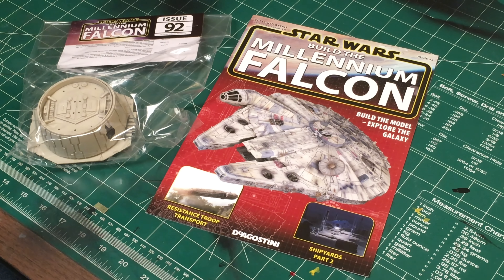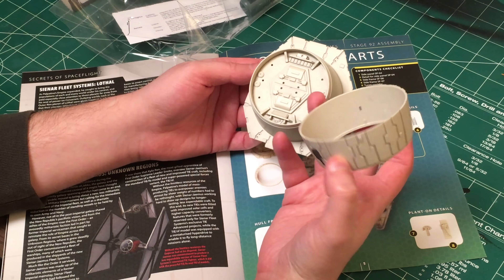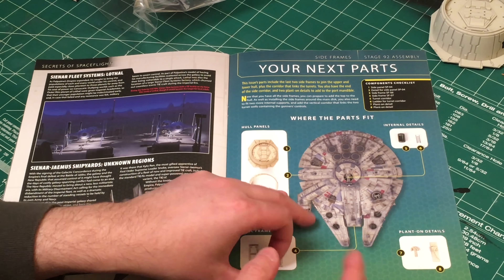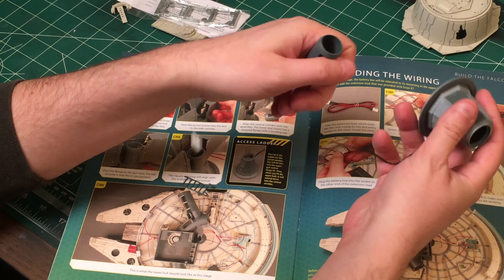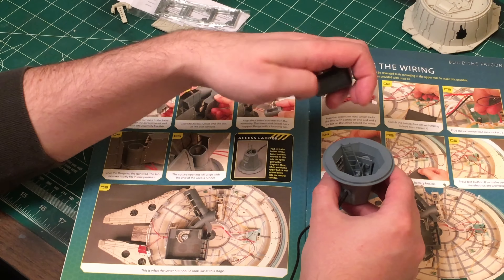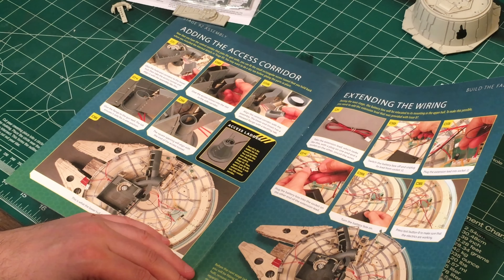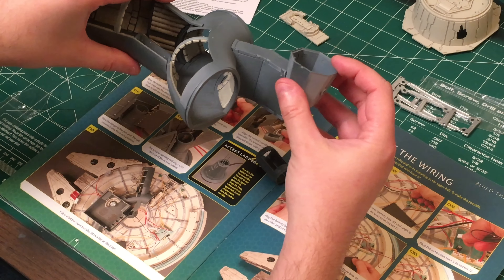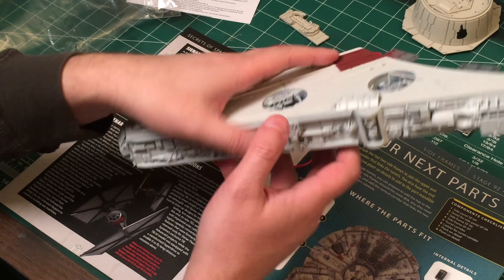Build the Millennium Falcon - Issue 92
New 2015 PC Specs (Since so many of you asked):

CPU:  Intel i7-5960X
Motherboard:  Asus X99 Deluxe
RAM:  16GB Corsair Vengeance LPX 2800mhz
CPU Cooler:  Corsair H105 water cooler
Power Supply:  Corsair HX1000i  (1000Watt)
Primary Hard Drive:  Samsung 850 EVO 1TB
Secondary HDD:  Western Digital 2TB Black HDD
Case:  Cooler Master Cosmos
Monitor:  Asus 27" Republic of Gamers SWIFT - 1ms response time @ 144Hz
Mouse:  Logitech G502
Keyboard:  Logitech G910